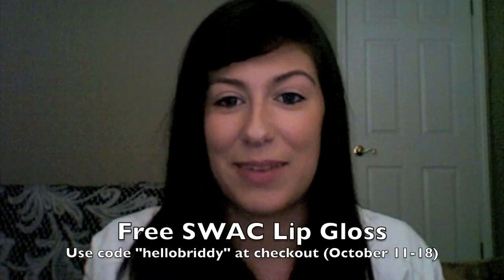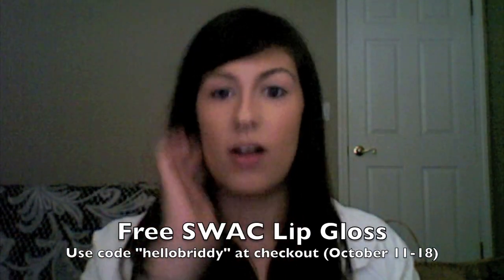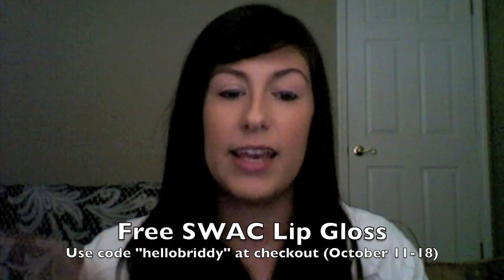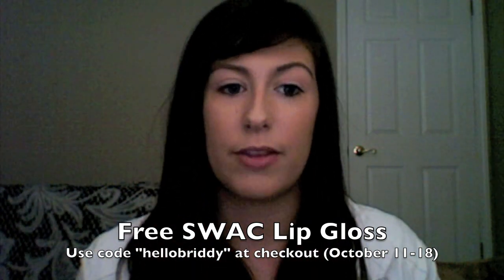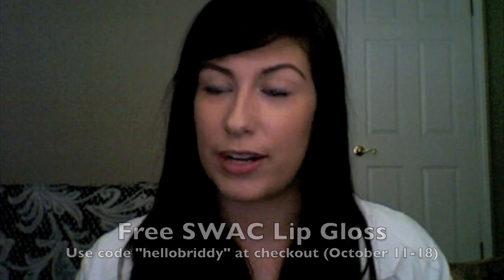Want Flawless Skin? Silk Sheets Review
Purple Lab NYC Silk Sheets Foundation $34.50
Available in five shades: Fair, Light, Medium, Tan, Dark
My shade? Light!